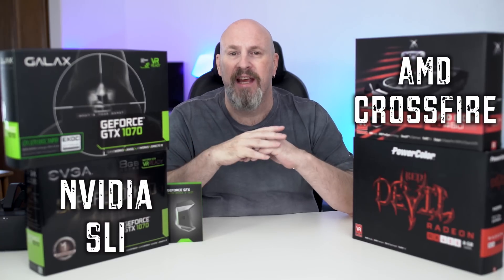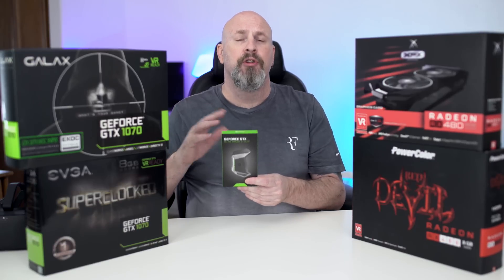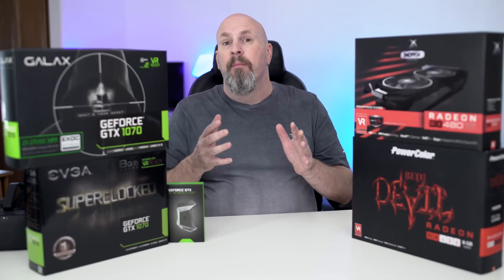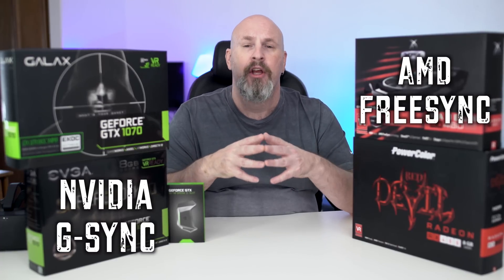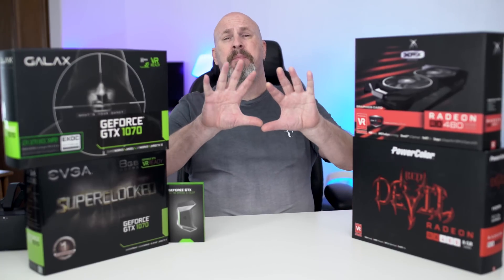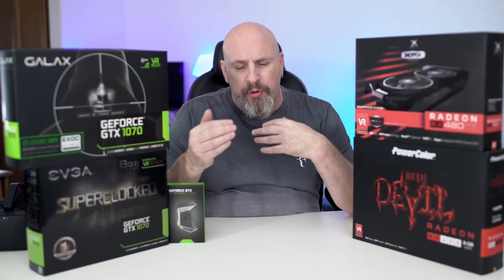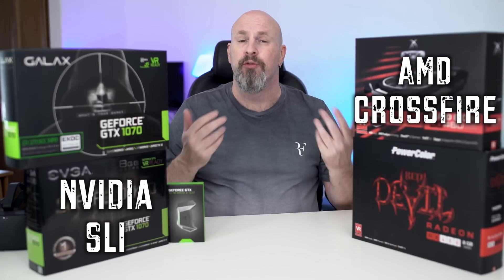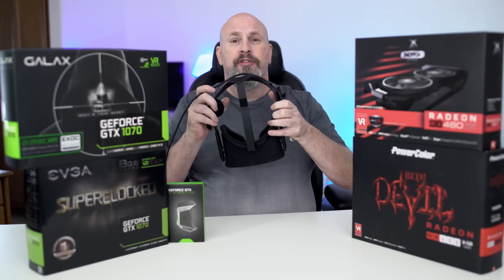What is SLI and Crossfire - Do You Even Need it?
SLI & Crossfire Explained! Thumbs up if you enjoyed!